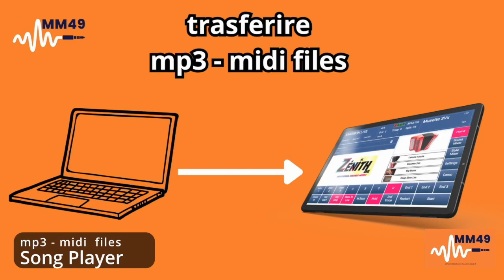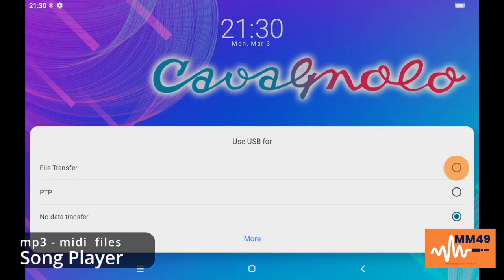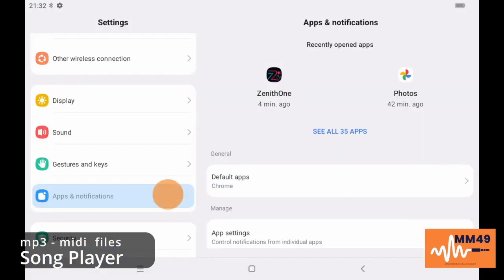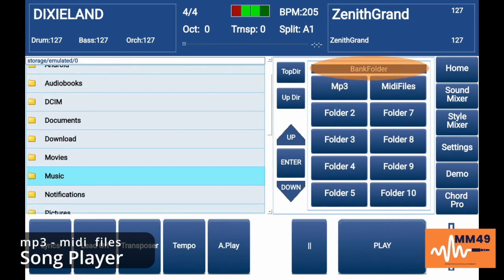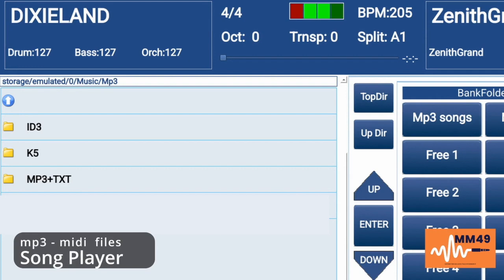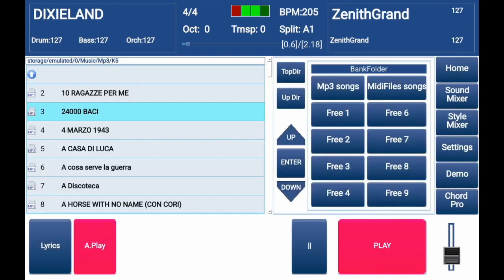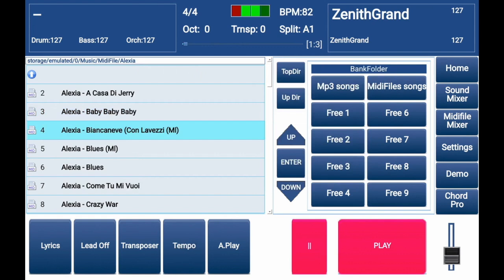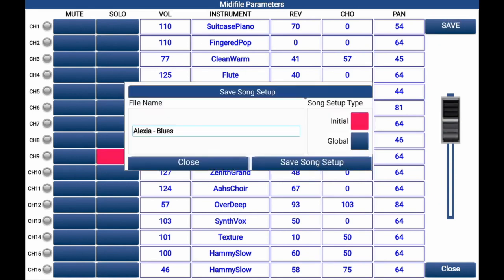9 SONG PLAYER - Cavagnolo Zenith One video manual eng - MM49 distribution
MM49 srl has signed an agreement with Cavagnolo for the exclusive distribution in Italy of its catalog, and in particular of the new Cavagnolo Zenith One arranger module.
This Zenith One video manual was produced and created by MM49
for all Zenith One users around the world.

MM49 has customized all of the content in Zenith One. In fact, all the internal styles, Sound Presets, and Registrations have been reviewed and optimized to meet the needs of keyboardists and in line with international standards.

There will be software updates and new high-quality styles created by MM49, available for download on the for all musicians using Zenith One.

0:00 SONG PLAYER Mp3 and MidiFIles
0:26 How to transfer you mp3 or MidiFiles into a TabletDisplay Memory
1:20 Connect USB cable between TabletDisplay and your Pc or Mac
1:55 Disconnect USB cable between your devices
2:05 Enable automatic Zenith App execution
2:53 SONG menu on HOME main screen
3:11 How to select Direct Folders to Mp3 and MidiFiles
3:58 Mp3 Lyrics Karaoke and txt file manage
5:05 Midi Files Lyrics Karaoke manage
6:06 Midi FIle EDITOR
6:30 SAVE Midi File

Are you the owner of a musical instrument store
and interested in selling Zenith One in your shop?

Listen to the style demos…!!!
Go try Zenith One…!!!

All of Zenith One’s styles have been designed to perfectly suit both those who play for pleasure and those who organize high-level parties and performances. Whether you’re a keyboardist, accordionist, guitarist, violinist, trumpeter, saxophonist, clarinetist, cellist, multi-instrumentalist, or singer, Zenith One and its large 10-inch display are the arranger module that will make your live performances enviable and exciting.

We equipped Zenith One with an all-new exclusive sound bank, new ultra-dynamic drum kits, and even recorded real rhythm guitars to accompany you HLSG (Human Live Strumming Guitar). In three words: an exceptional result!

We have created a Facebook group called “CAVAGNOLO ZENITH USER GROUP” to offer support and assistance to all customers of the Zenith One arranger and all Cavagnolo accordions.